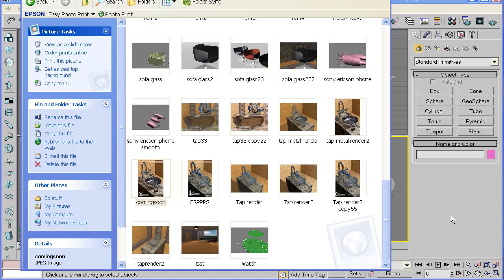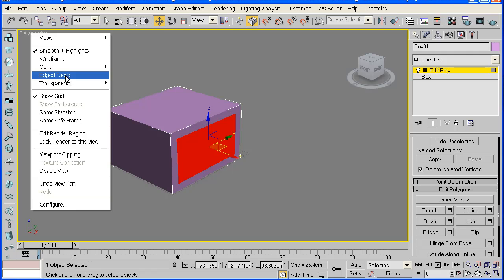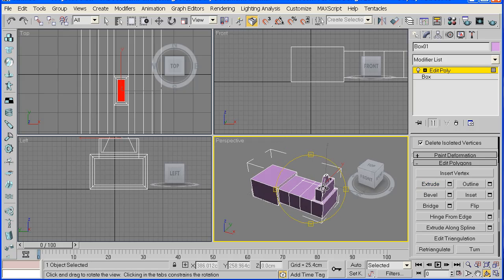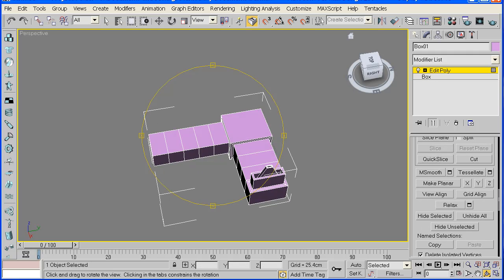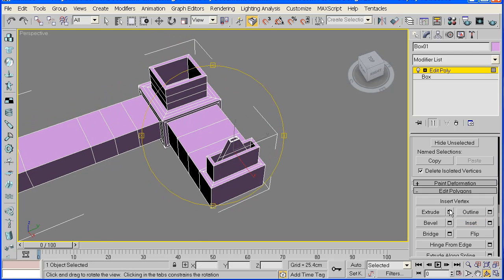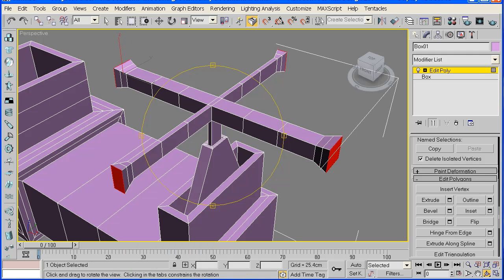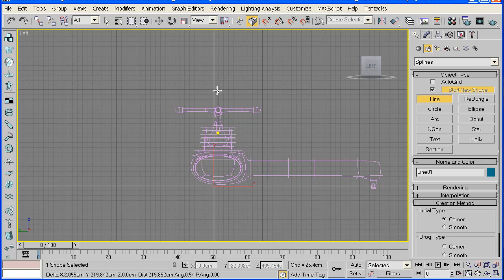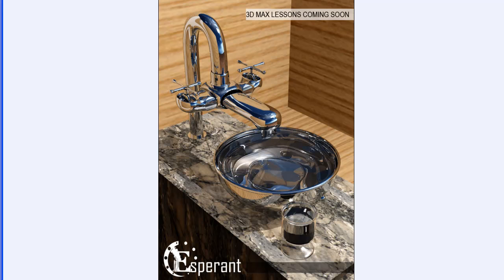Modeling a Tap on 3ds Max from a simple box tutorial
A short tutorial on modeling a tap using just a box. The tutorial came from an image I created I will be creating more tutorials soon.

Thanks